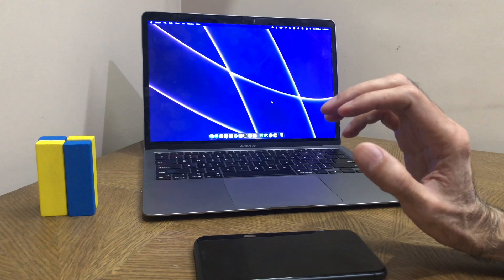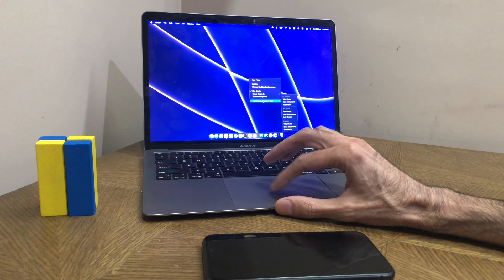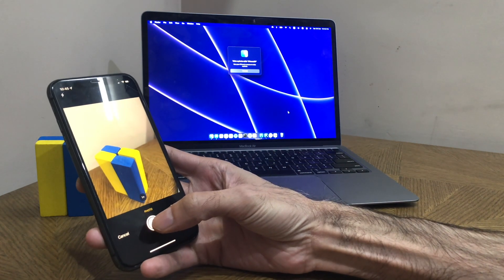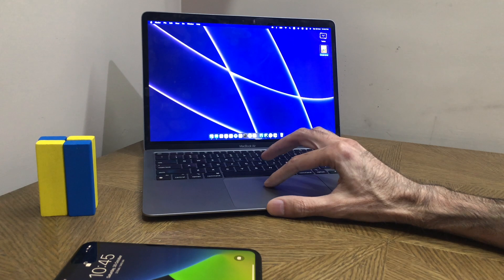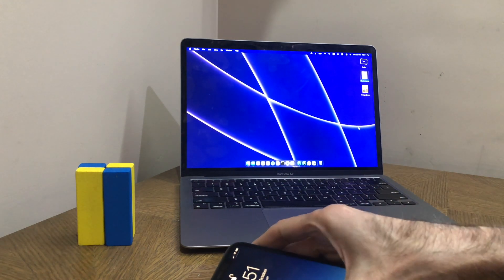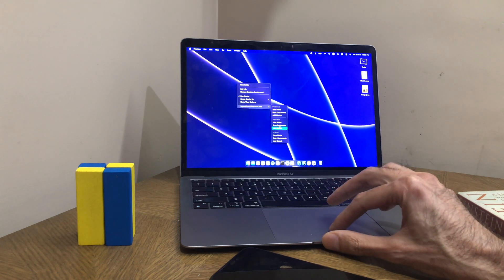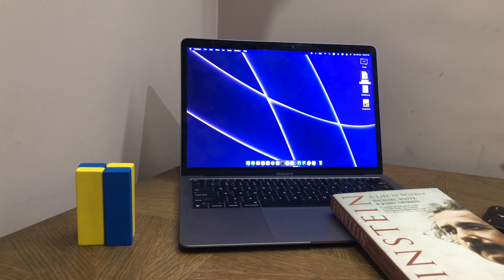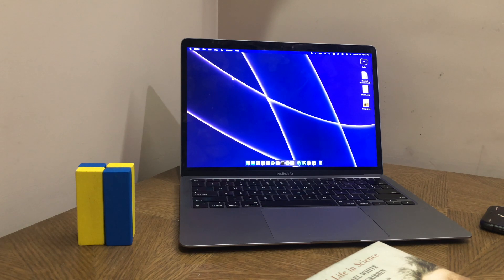macOS trick to save iPhone camera pics directly on Mac desktop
macOS has a handy feature that lets you take a picture or scan and save it to the desktop in one quick step  ! Learn how